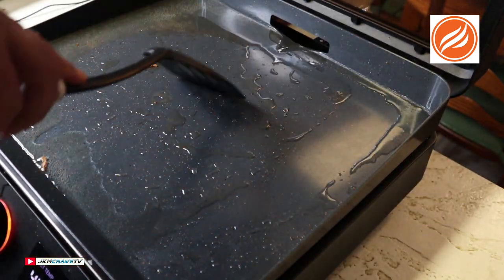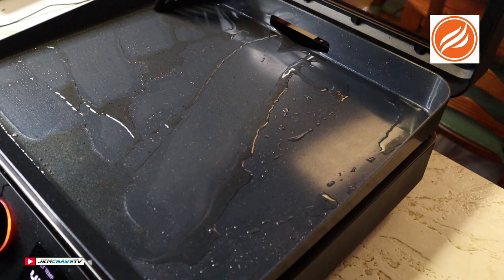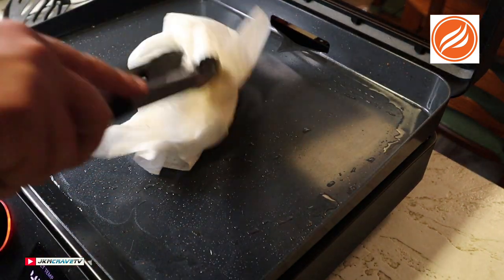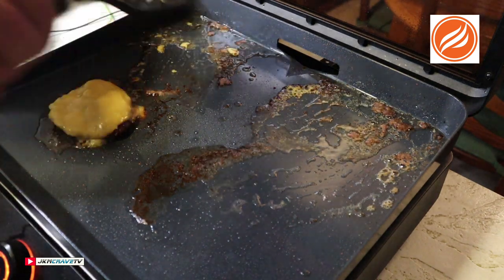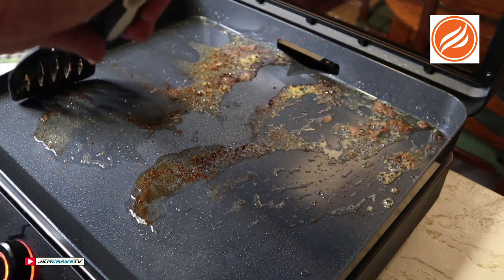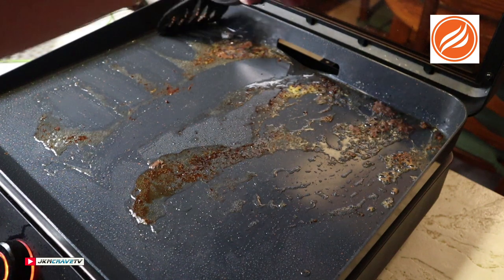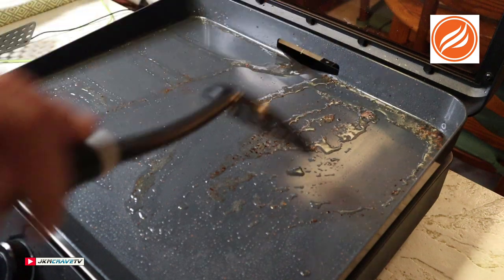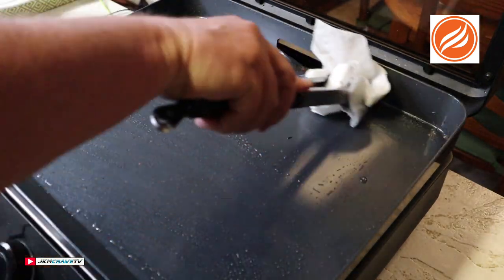A DREAM TO CLEAN - BLACKSTONE E-SERIES GRIDDLE | JKMCraveTV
In this video I show how easy it is to clean the Blackstone E-Series Griddle after cooking bacon and burgers - A real DREAM TO CLEAN!!!